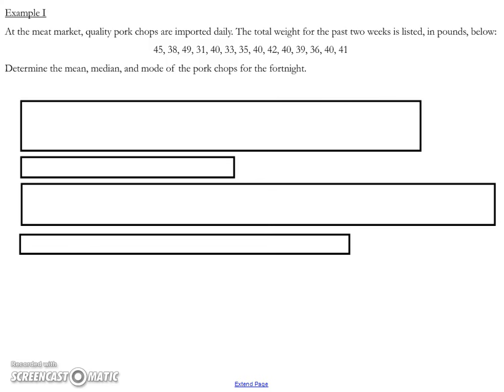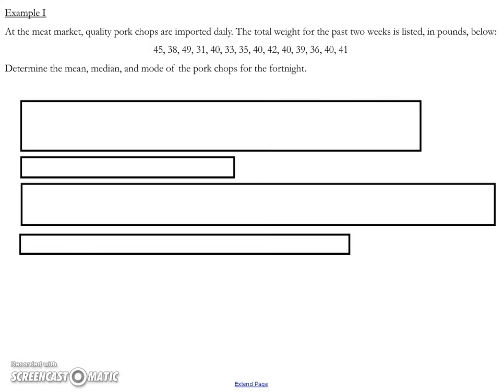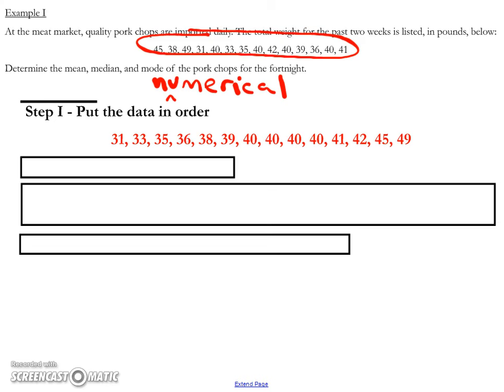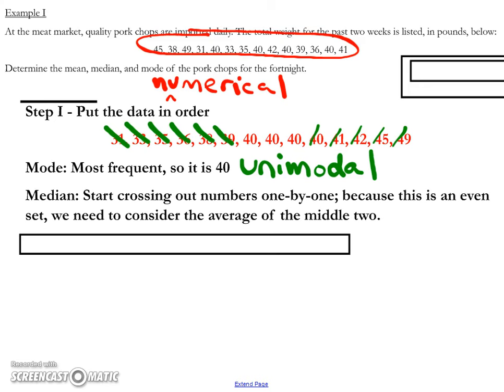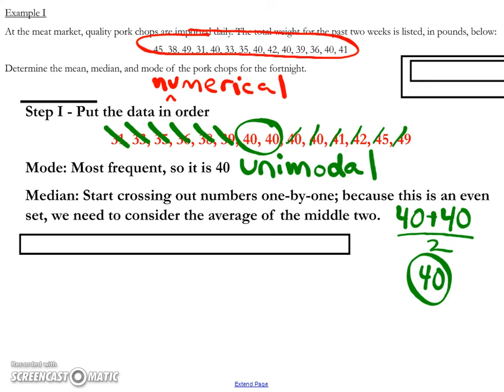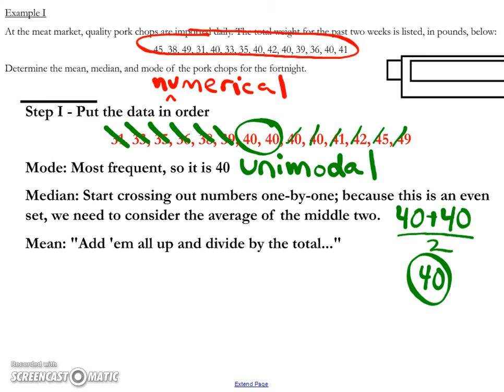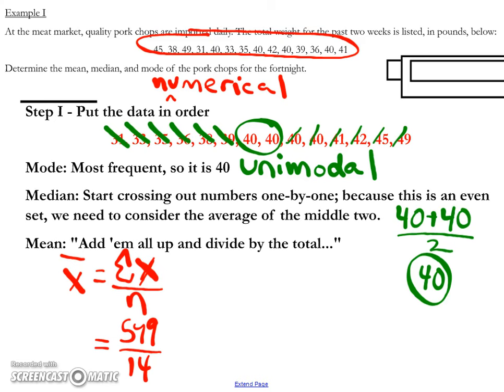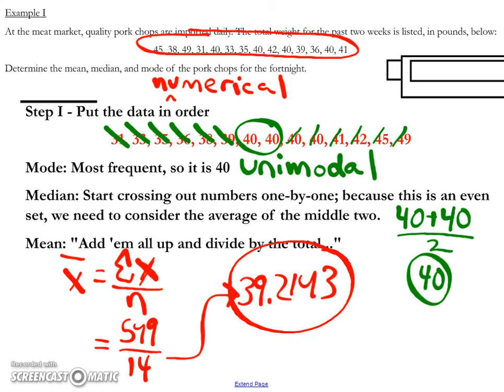Statistics Example I